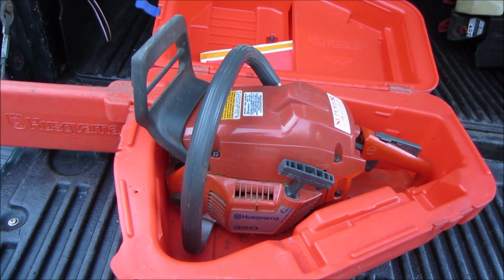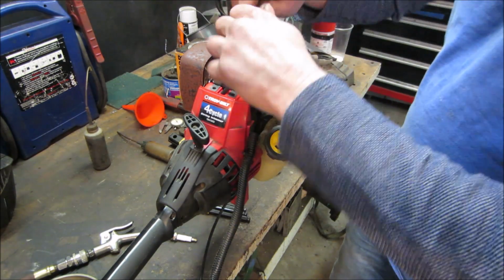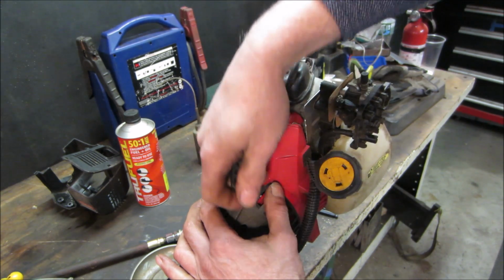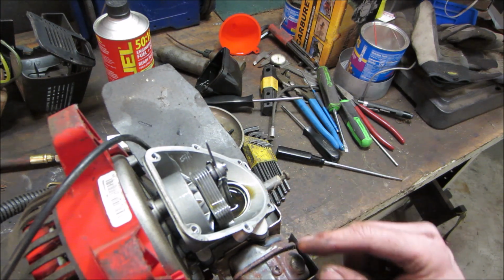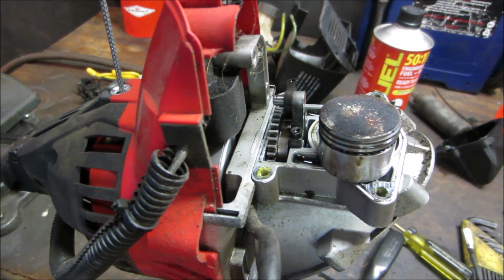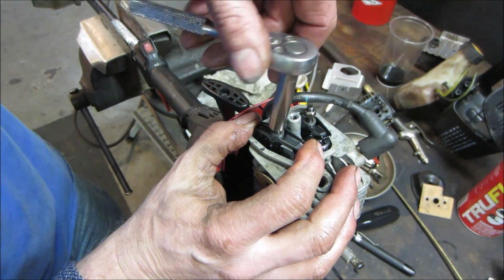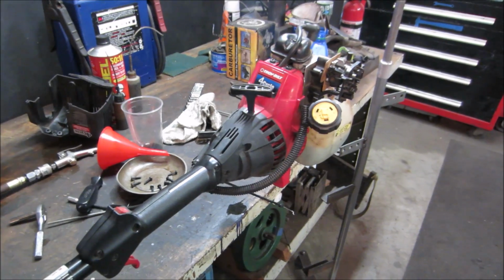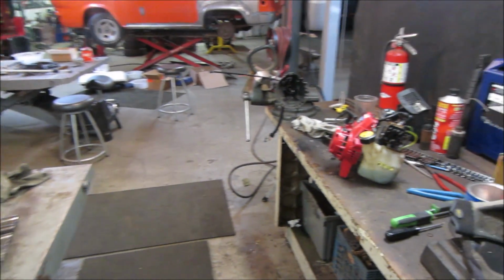Can It Be Saved? trash picked 4 stroke trimmer from the dump.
this was donated to us after being thrown away, lets tear it apart and  see what failed on this 4 stroke trimmer, how it works and if we can save it.